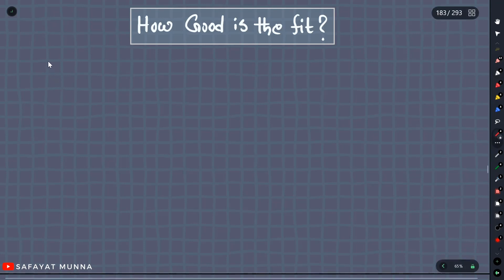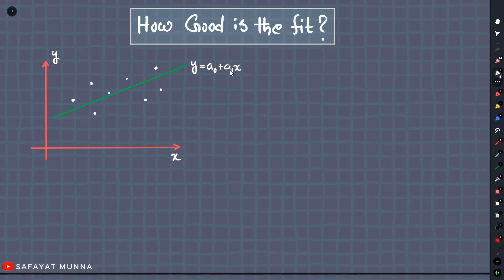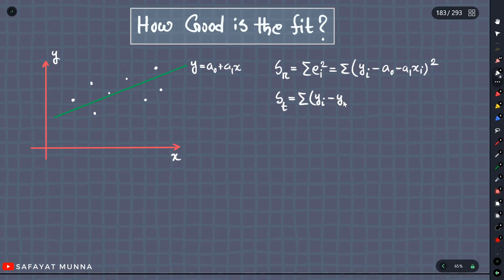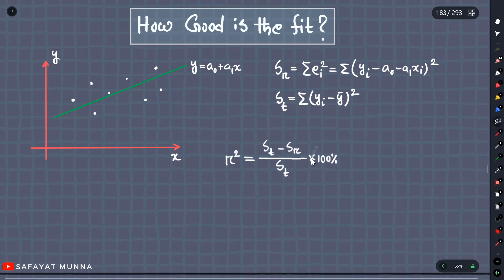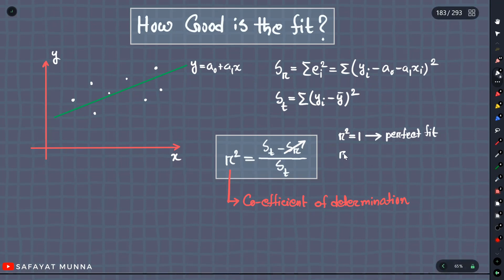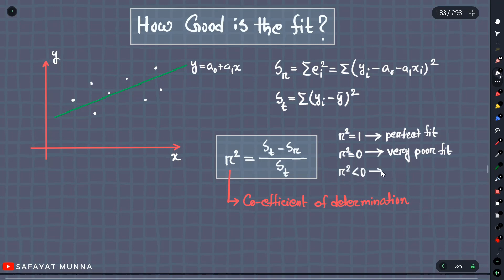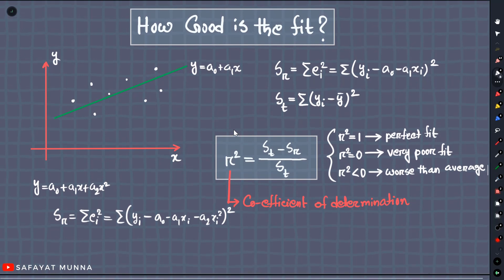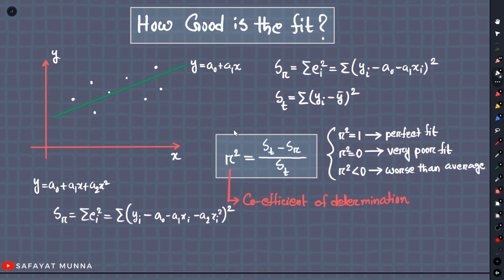2. Curve Fitting - How Good is the Fit || Safayat Munna,BUET'19